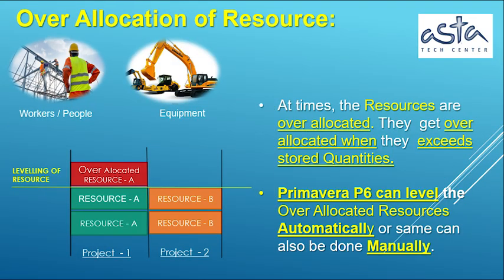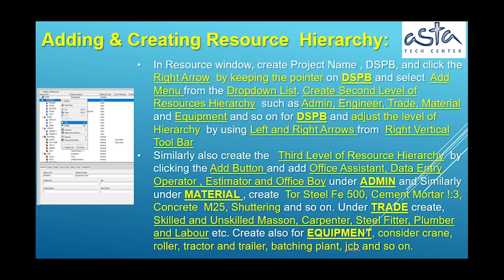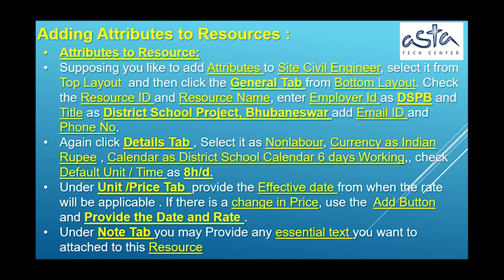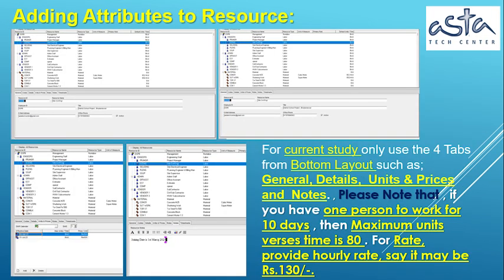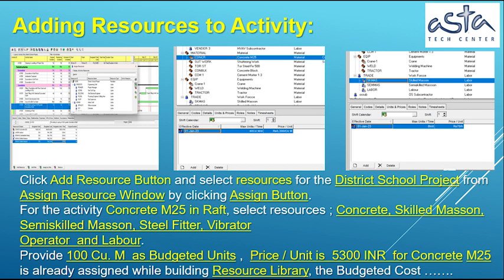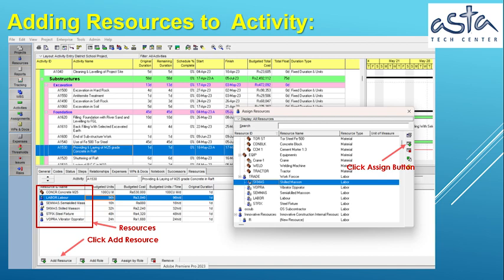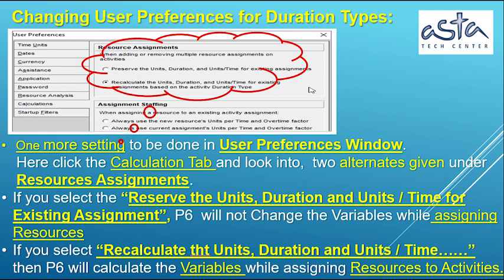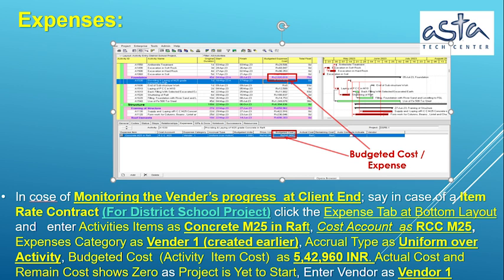PRIMAVERA P6- RESOURCES @astatechcenter.comby AnangaDas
This video gives inside view of Basics of Primavera P6 Professional on Concept of Resources The Lesson 7 is in one of the  series of free videos Lessons prepared for the beginners those having interest in learning Primavera P6 Professional Software. These are the pre-requisite to learn Project Management & Cost Control by using Primavera P6 and aim to become a Primavera Professional. “ASTATechCenter” provides online training course in Project Management & Cost Control using Primavera P6 Professional.